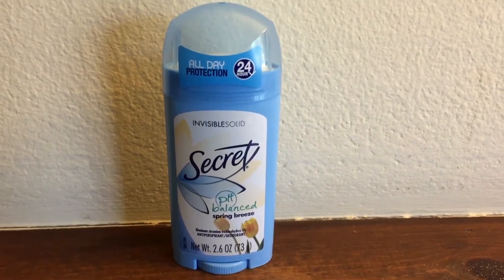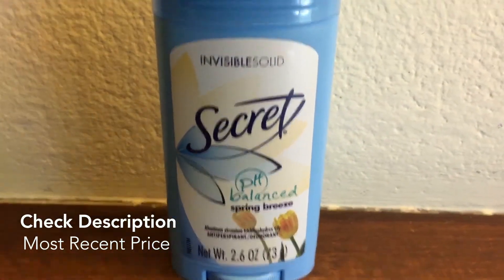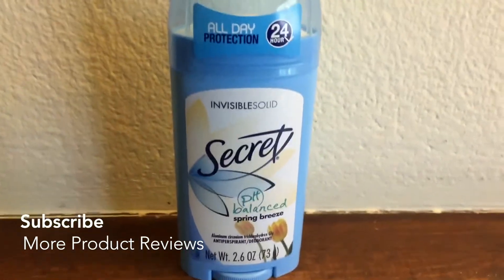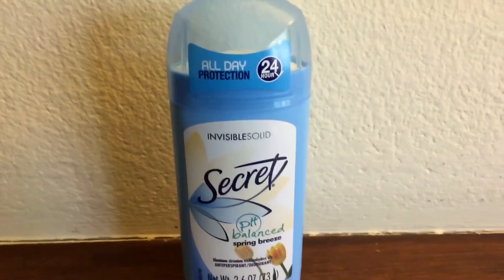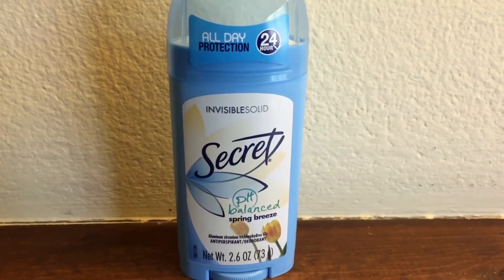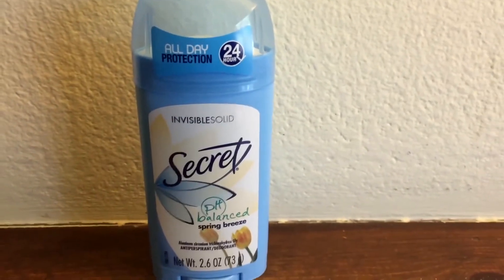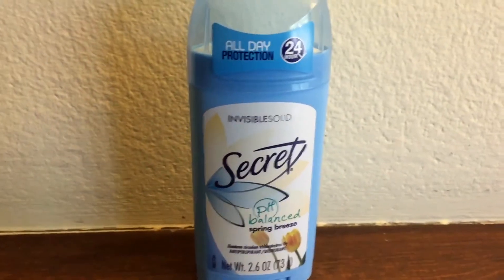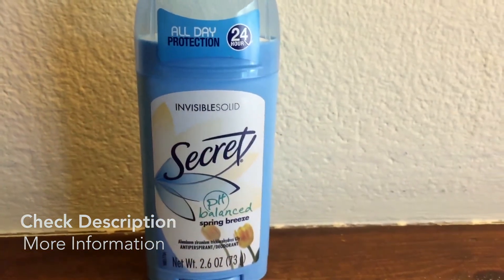✅ How To Use Secret Invisible Solid Antiperspirant Deodorant Review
About this product:

Secret Invisible Solid Antiperspirant Deodorant

Stay true with Secret. You can always be confident with the original. With pH-balanced protection to work with your body's natural chemistry, Secret Antiperspirant and Deodorant helps you stay confident during the day. Trust the odor- and sweat-fighting protection of Secret.

Invisible Solid goes on dry and stays dry
Helps stop odor before it starts
Reliable 24-hour odor and sweat protection; pH-balanced protection to work with your body's natural chemistry
Powder Fresh is a soft, light powder scent; Secret Invisible Solid Antiperspirant and Deodorant, Powder Fresh Scent, Single Pack, 2.6 Oz.